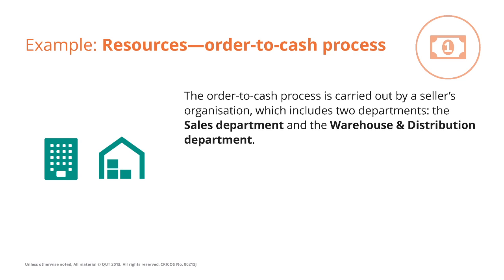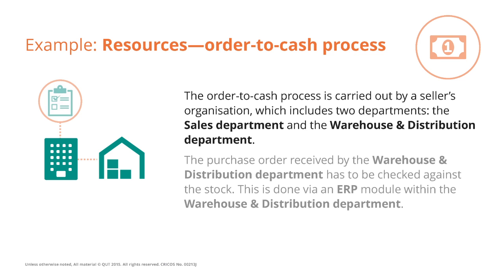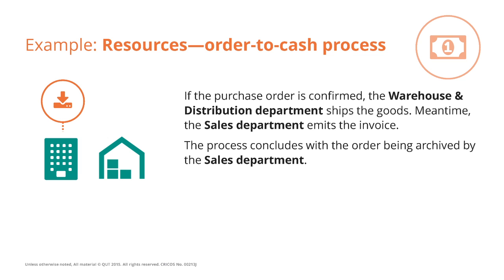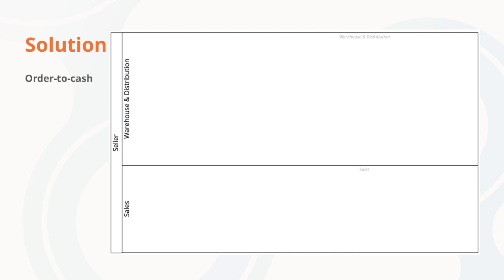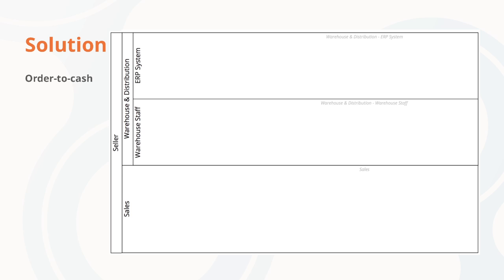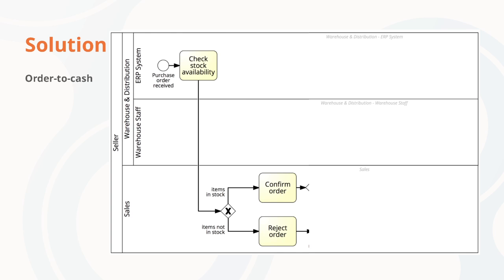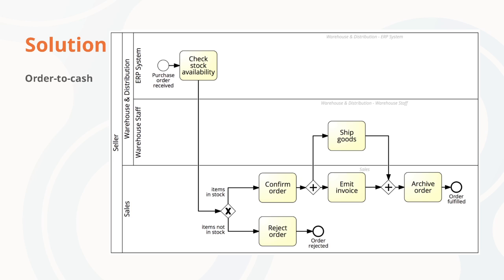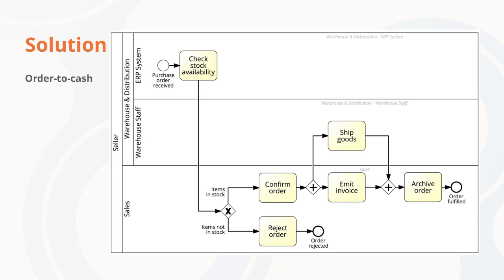Resources example: Order-to-cash